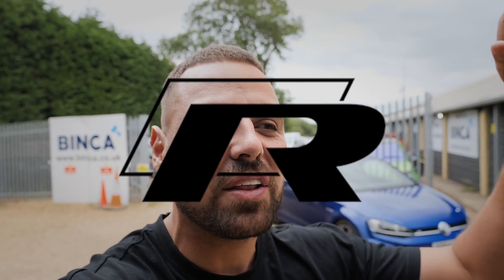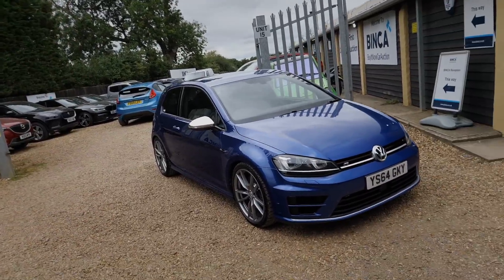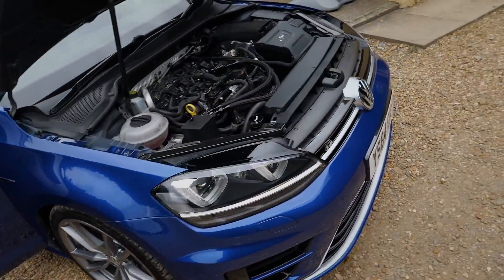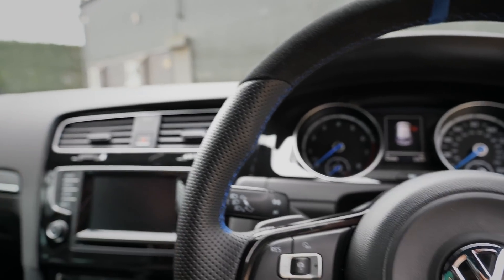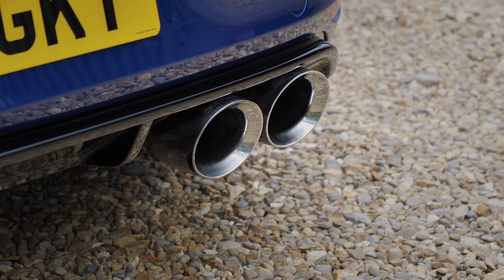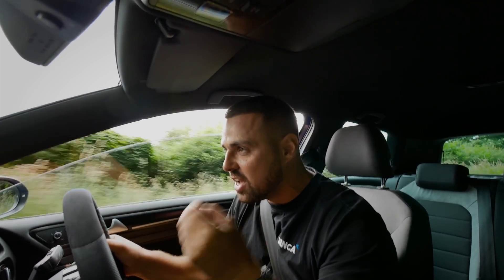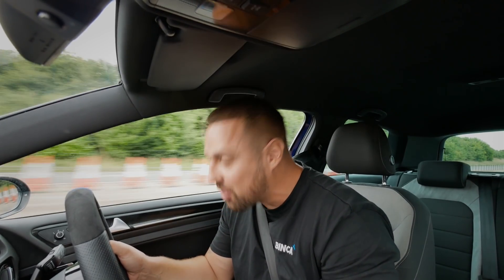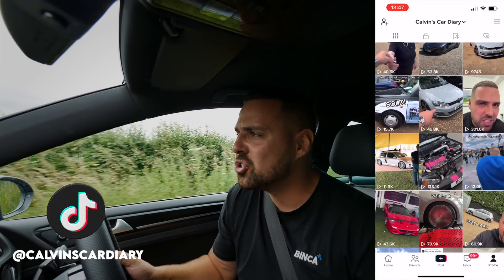I Can’t Go Above 4K Revs! 😤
600 bhp VW Golf R first drive bedding in process

Used Car Dealer Car Trader dealing with all types of cars mainly German and Japanese including Audi, BMW, Mercedes, Seat, Porsche, VW, Honda, Toyota, the odd Ford, Vauxhall, Peugeot, Land Rover and Renault.